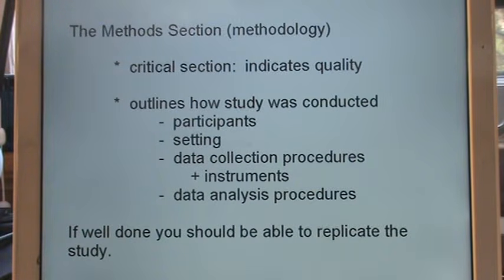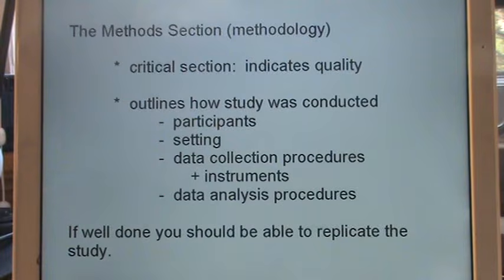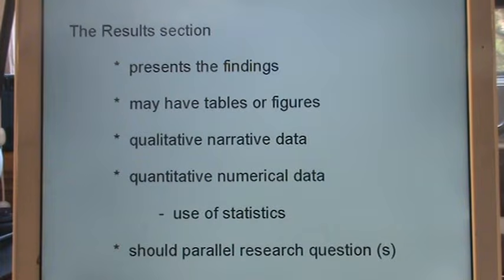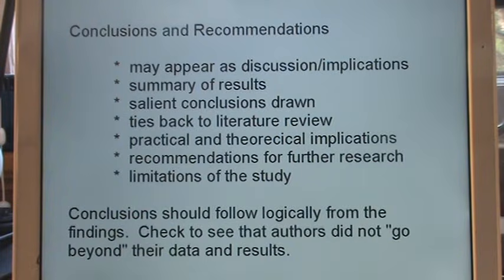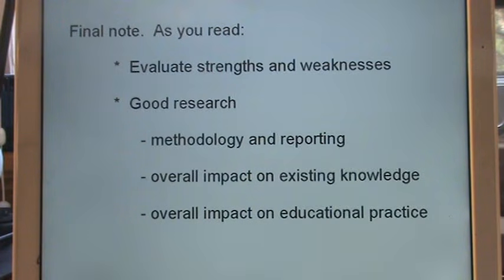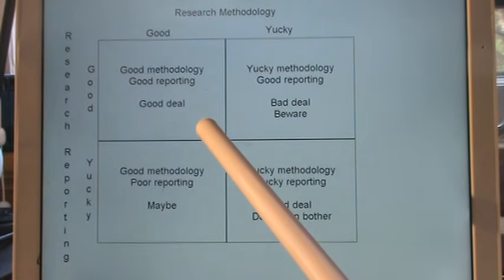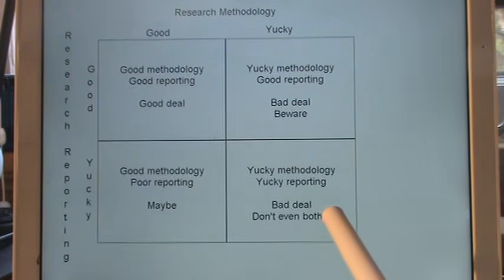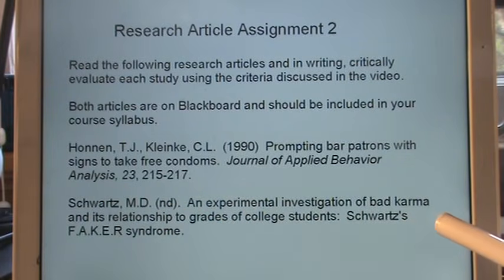How to Read an Empirical Research Article